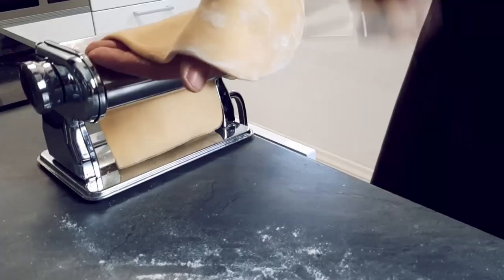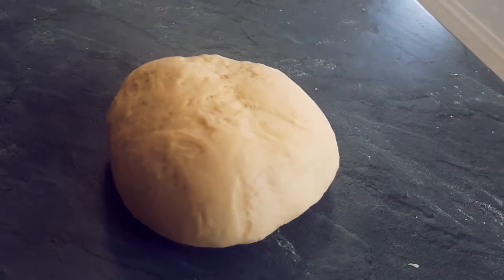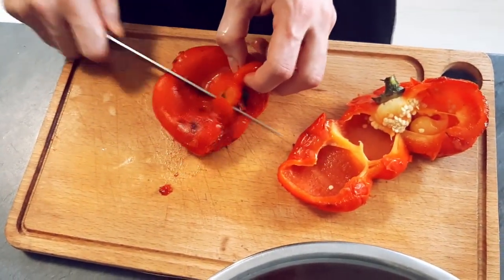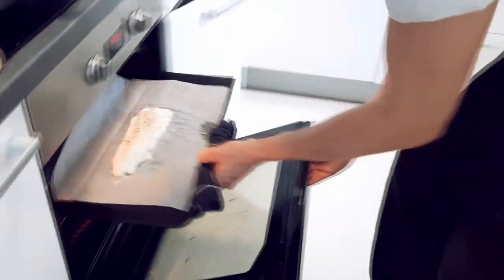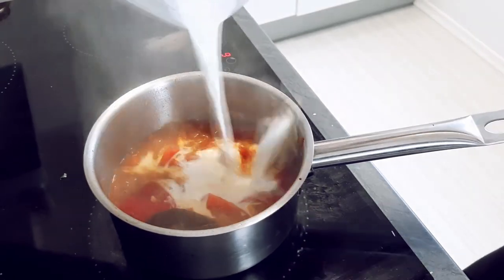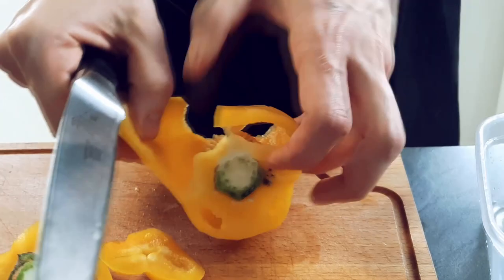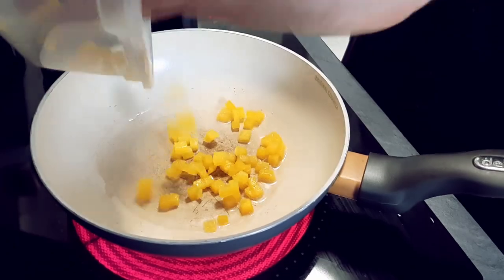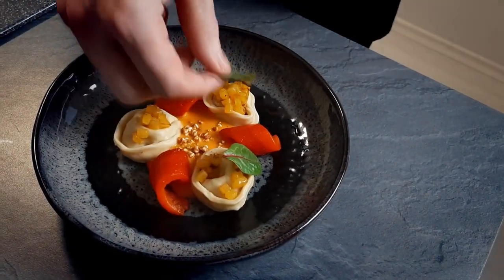Fine dining TORTELLINI at home | Bell Peppers 3 Ways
In this video, I am going to teach you how you can make a fine dining dish with fresh tortellini with cod filling and a variation of pepper at home. Fresh pasta is very easy to do at home, is cheap and tasty so totally recommend you try it. And this combination with peppers is just delicious. If you wanna enjoy fine dining food you don't have to spend all your money on Michelin star restaurant. You can cook fine dining dishes from home. I am going to show you fine dining plating as well so you can make your dish looks nice.

🎓 Are you a passionate home cook looking to elevate your cooking and plating skills to the next level? Do you want to unleash your creativity and learn to cook without relying on recipes? Apply for my personalized 1-on-1 online coaching and I'll help you achieve your culinary dreams!

📢 Watch my exclusive tutorials, enjoy bonus plating training, and chat with me and my community

👽 Best sharpening steel I ever had
🔪 My favorite knife I use
🧱 Best wet stones for beginners